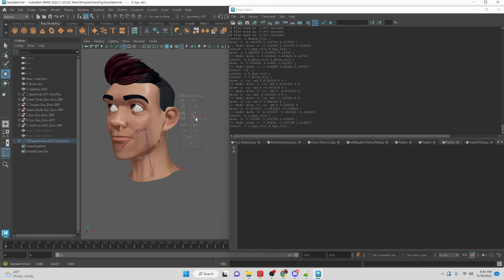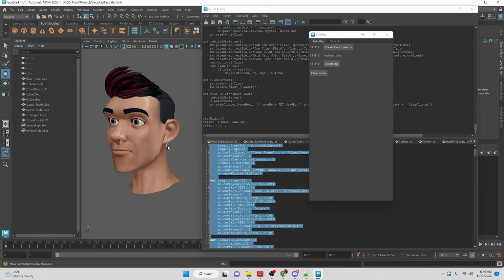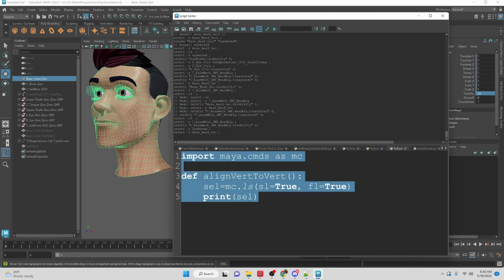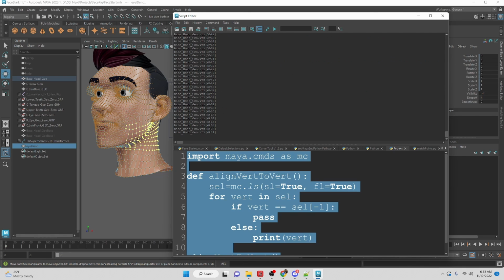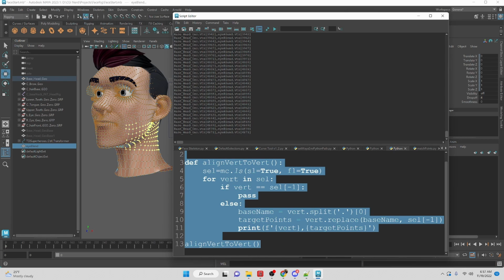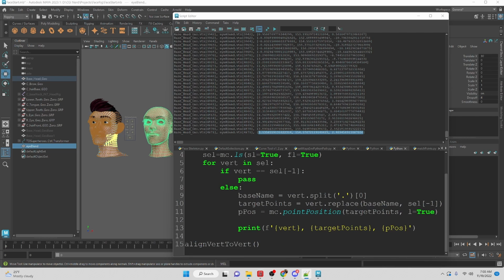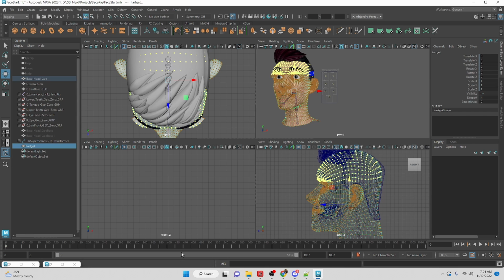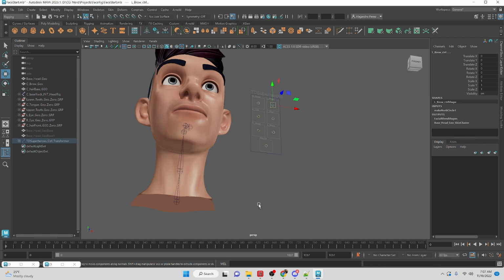Match Vertex Position | Maya Python Scripting Tool Tutorial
Chapters
00:00 Intro
03:12 Build the Skeleton
05:15 Align Vertices
07:26 Making a Forloop
10:00 Splitting the Name
12:17 Position of the Points
18:30 Fixing the Brow Movement
20:19 End of Tutorial and Outro